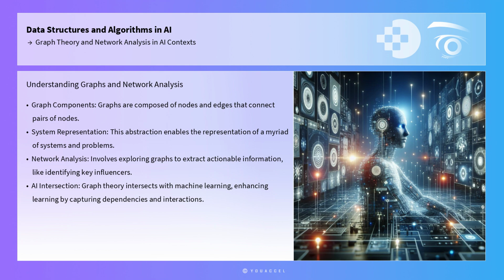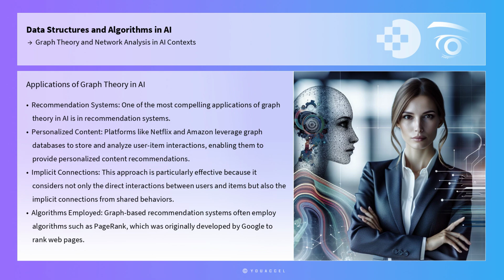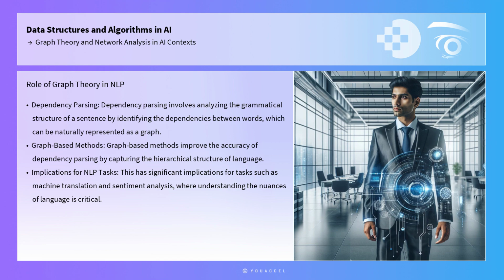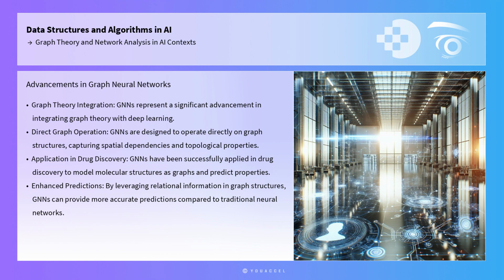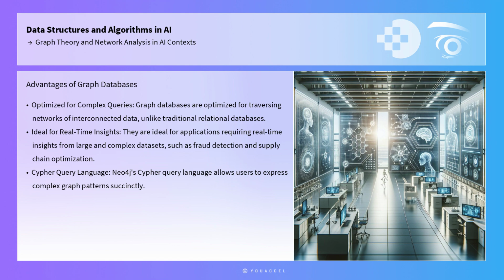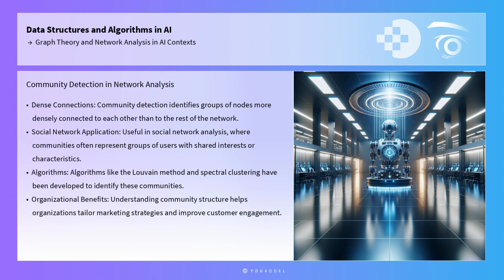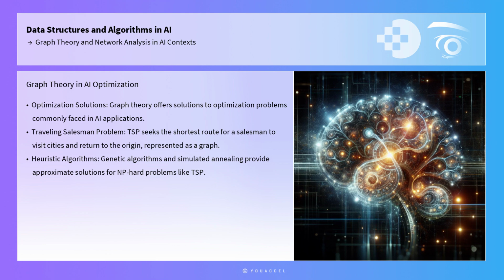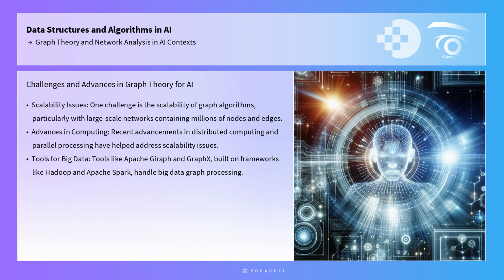Graph Theory and Network Analysis in AI Contexts | Exclusive Lesson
Graph theory and network analysis are pivotal in the field of artificial intelligence (AI), particularly in understanding and solving complex problems related to connectivity, hierarchy, and optimization. These mathematical structures are essential in representing and analyzing networks of interconnected entities, which are ubiquitous in AI applications such as social networks, recommendation systems, and transportation logistics. The study of graphs allows AI practitioners to model relationships and interactions within data, offering insights that drive decision-making and strategic planning.Graphs are composed of nodes (or vertices) and edges (or links) that connect pairs of nodes. This simple yet powerful abstraction enables the representation of a myriad of systems and problems, from traversing social networks to optimizing routes in logistics. Network analysis involves the exploration of these graphs to extract actionable information, such as identifying key influencers in a social network or detecting communities within a dataset. In AI, graph theory often intersects with...